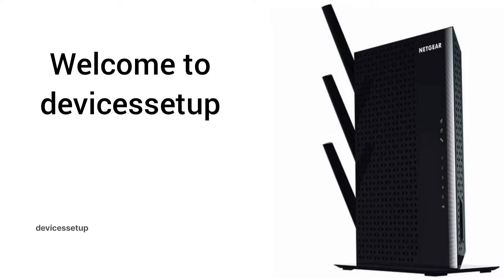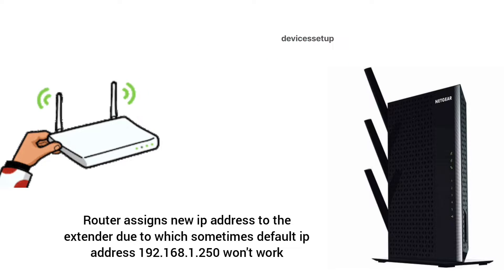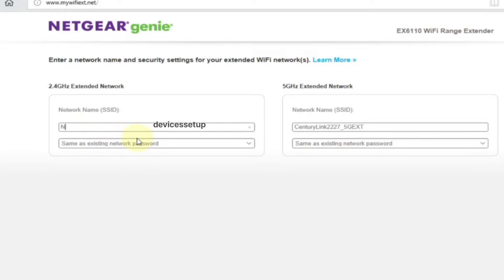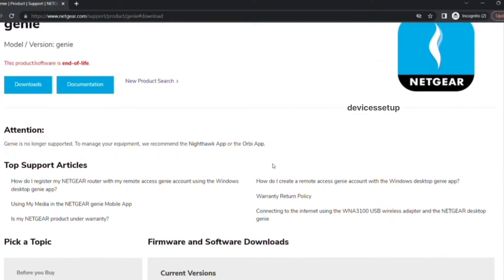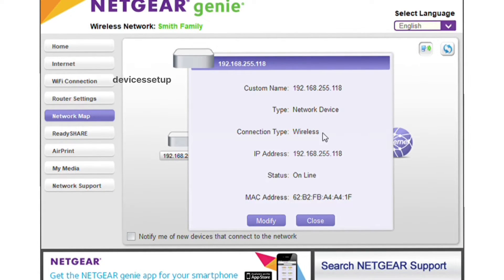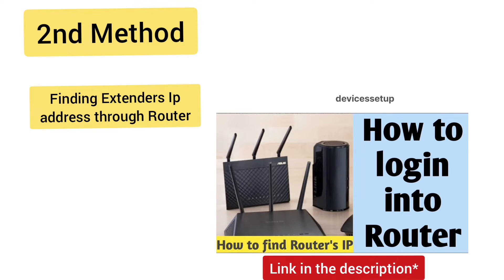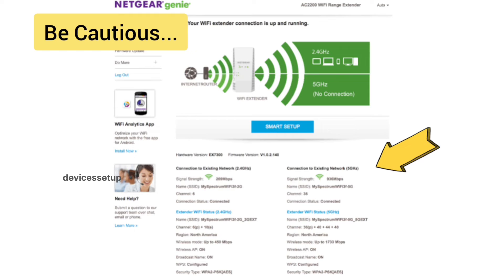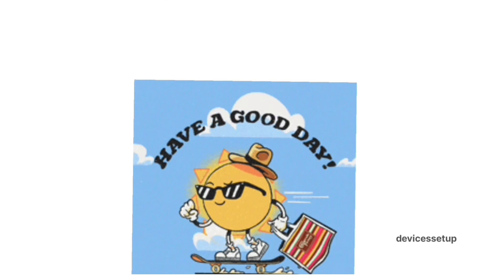How To Login Into Netgear Ex7000 Extender? How To Find Netgear Ex7000 Ac1900 Extender Ip Address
You can login into Netgear ex7000 extender web management page using its IP Address. Now it is bit tricky to find extender's ip address but in this video we have provided you step by step guide to successfully login into netgear ex7000 extender. Once logged in to the extender then you will be able to change its SSID, password, username, channels, etc etc.